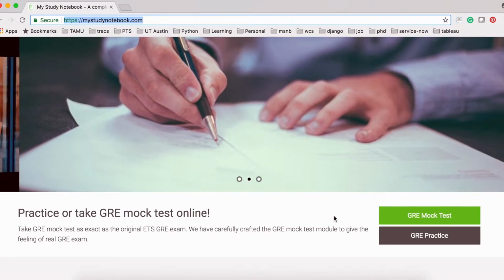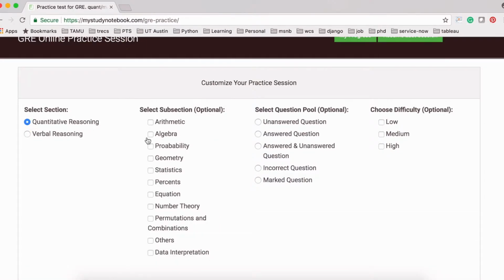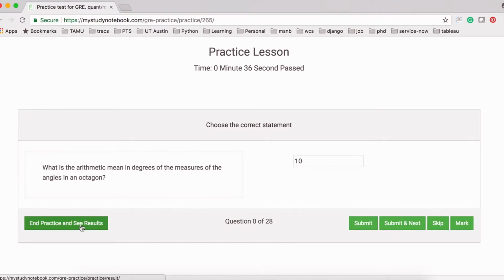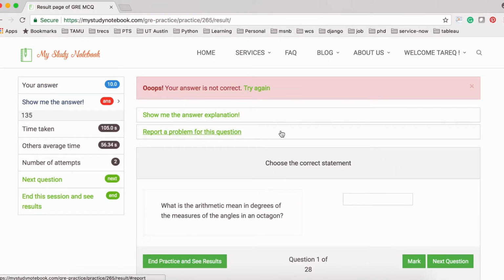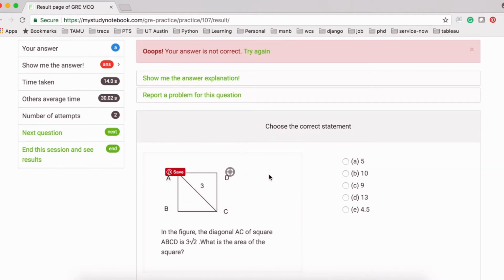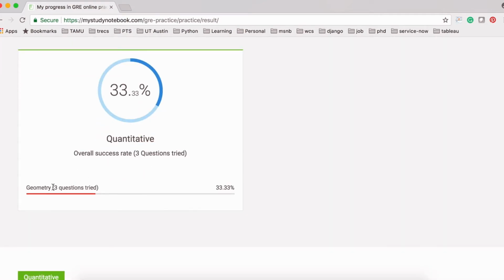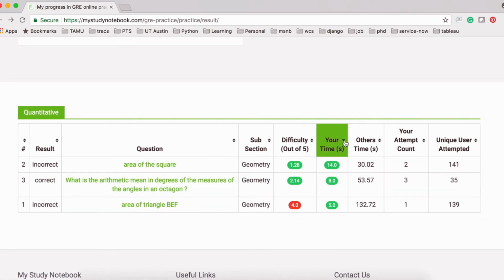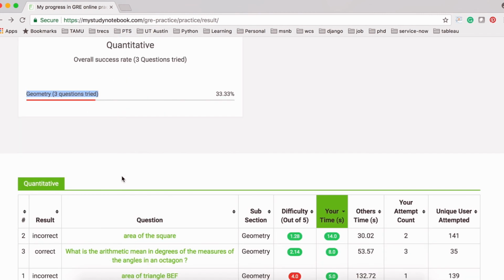Online GRE Practice Module Demo. How to effectively practice GRE online?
has developed most advanced GRE practice /mock test/ model test module with hundreds of standard GRE quant and verbal question. Each GRE question has its own explanation and many of them have video explanation too. This video shows how to effectively use the online GRE practice module of You can see the time you have taken to answer each question, compare with others, see the dynamic difficulty level, progress for each subsection and so on. This practice module can take your GRE preparation to another level and incredibly help you to achieve the score you deserve.